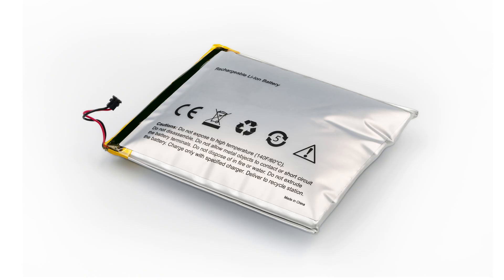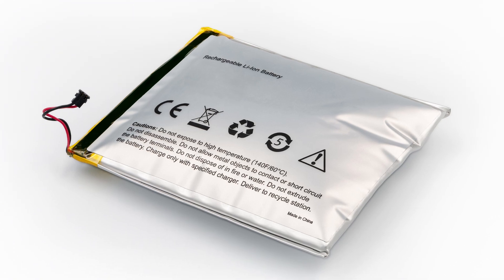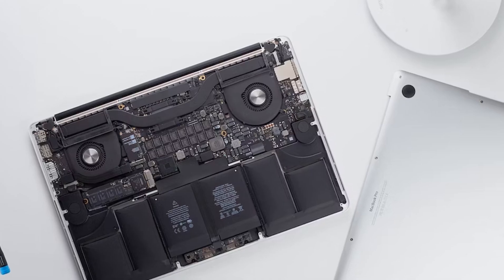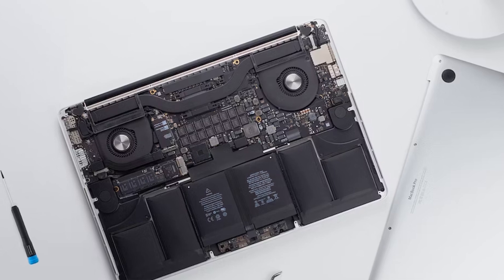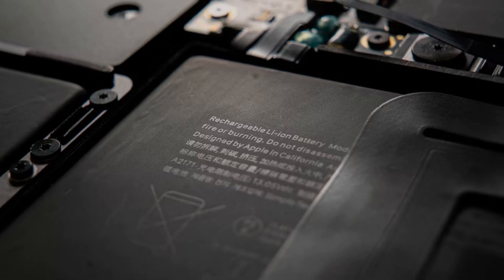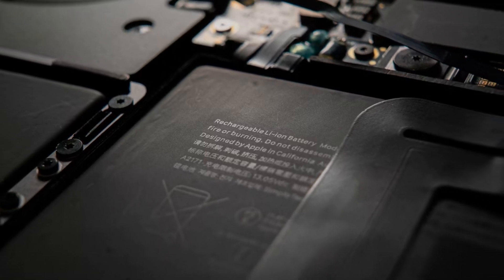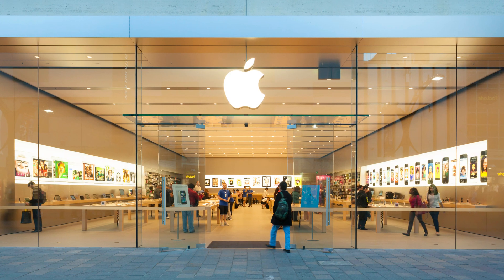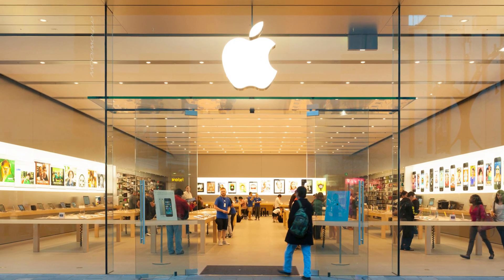What to Do if Your MACBOOK BATTERY IS SWOLLEN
If you’re Mac is looking like it’s been hitting the chocolate fudge a little too hard, you might be dealing with the rather serious situation of having a swollen MacBook battery.